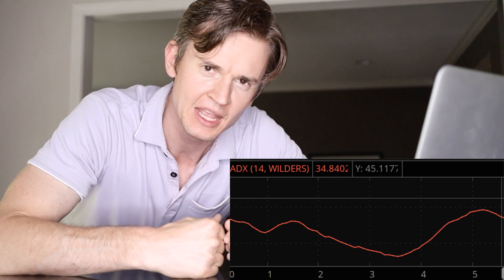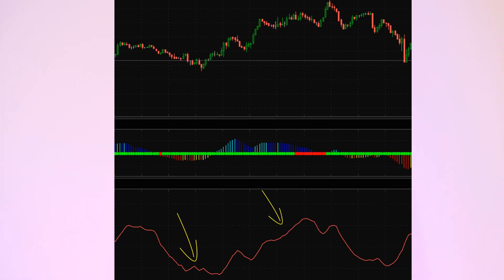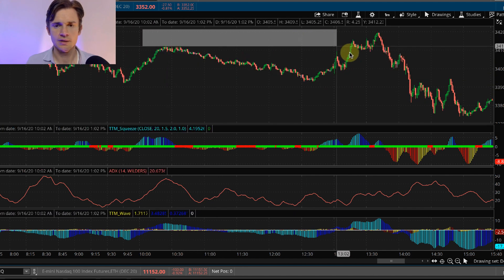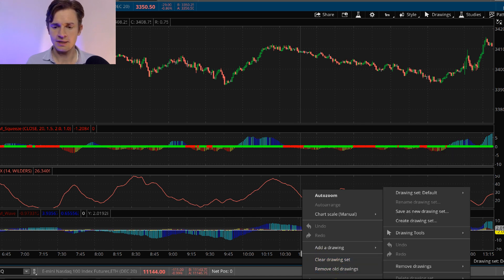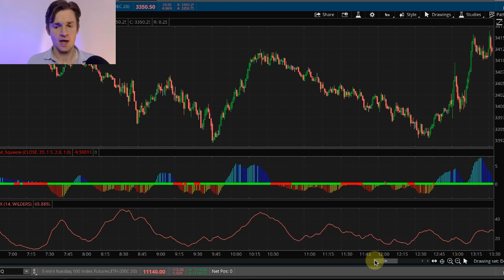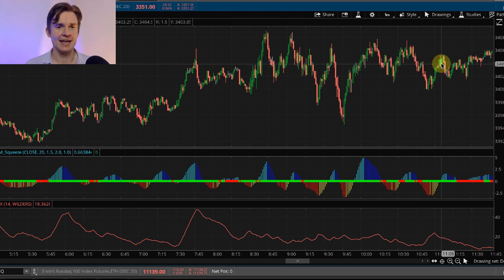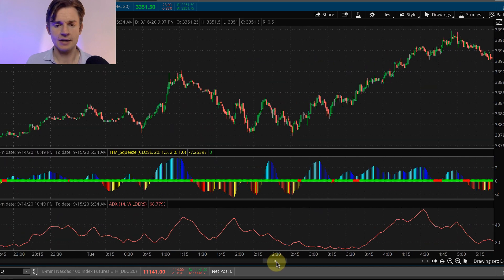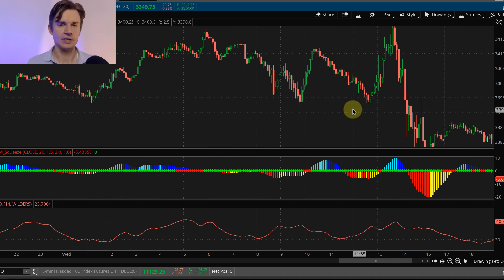TTM Squeeze Indicator Explained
Today we explain the ins and outs of the TTM Squeeze Indicator by John F Carter.  You can find the TTM squeeze on thinkorswim for free or John's website for the pro version.

As an alternative you can recreate the TTM Squeeze indicator by using Bollinger bands combined with Keltner Channels.  I show you how in this video.

future results.